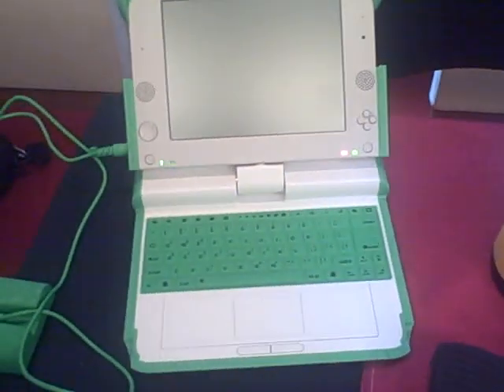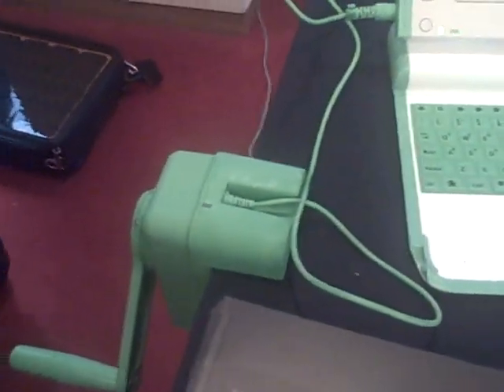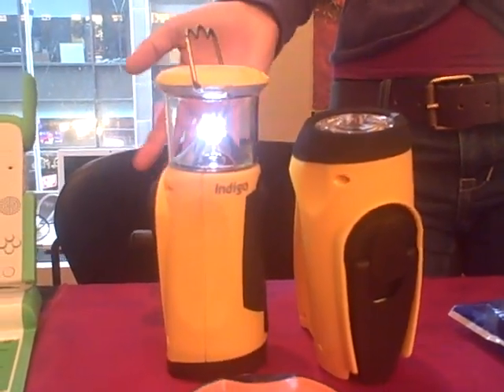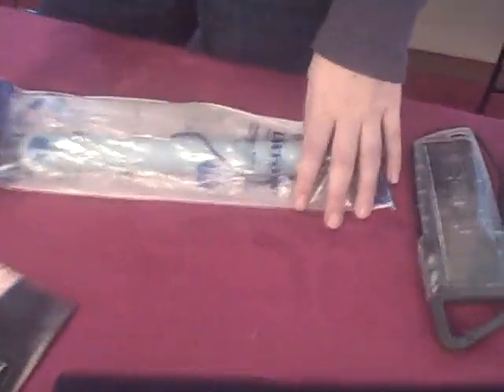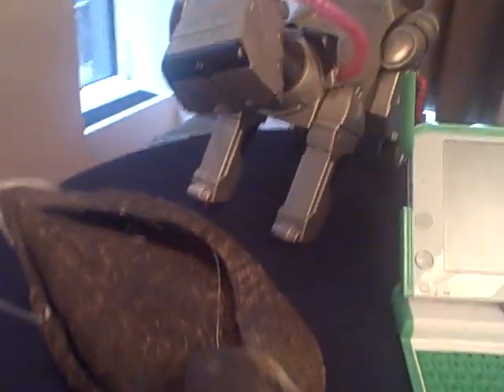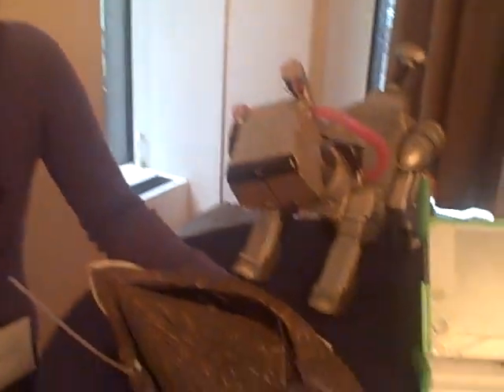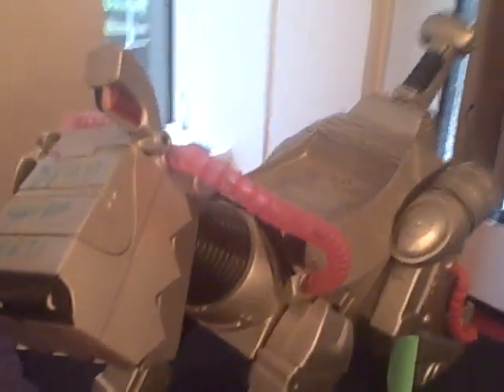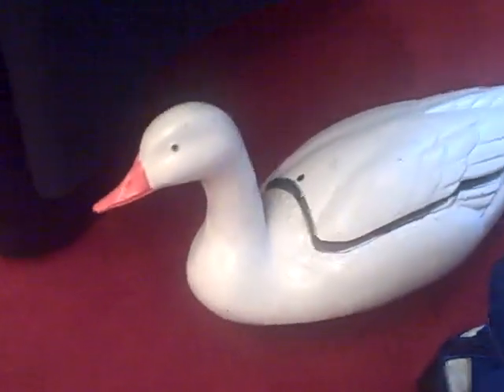Greener Gadgets: Project H's Emily Pilloton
Project H's Emily Pilloton showcases some of the cooler technologies her firm has helped deliver, including energy generating hand cranks, solar powered flashlights, and pollution-detecting ducks.